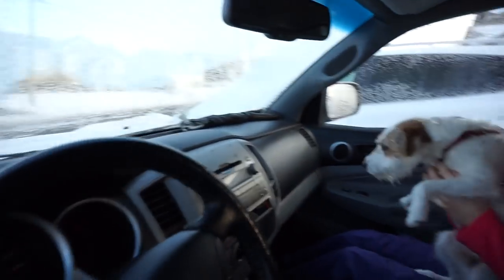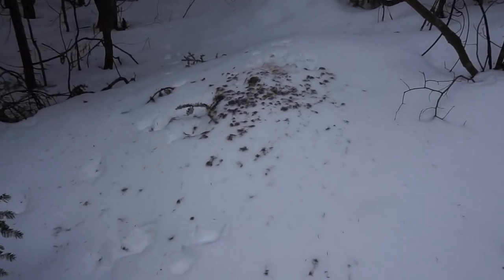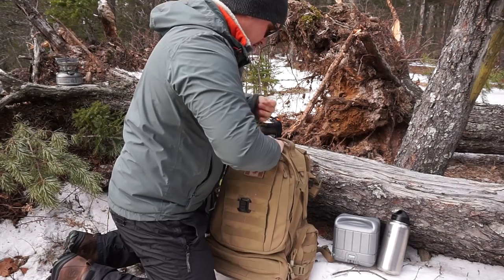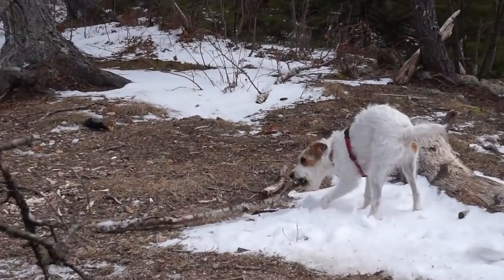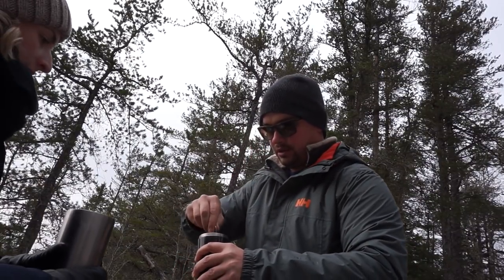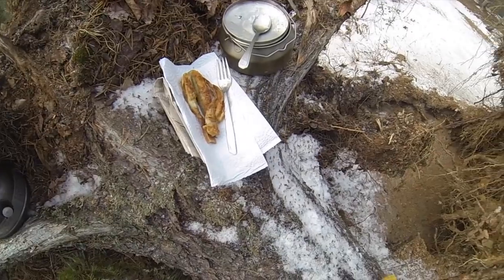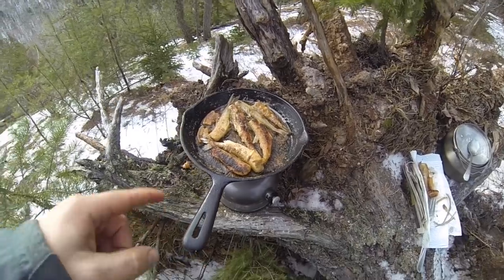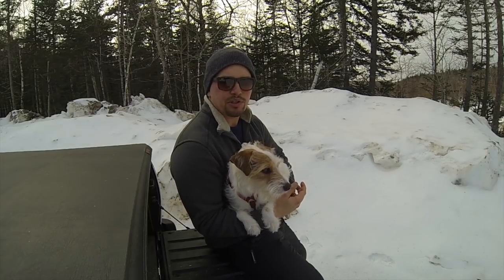Hike to Prosser Ridge: Smelt Fry & Coffee ! New Camera Sony a5000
Well Christmas is over and I was tired of sitting around, and I also wanted to show the wife (Dominique) the Prosser Ridge Look off. So we dressed up, loaded Wendell into the truck and headed out for a hike, fish fry  and of course a Coffee ! Hope you like the video.